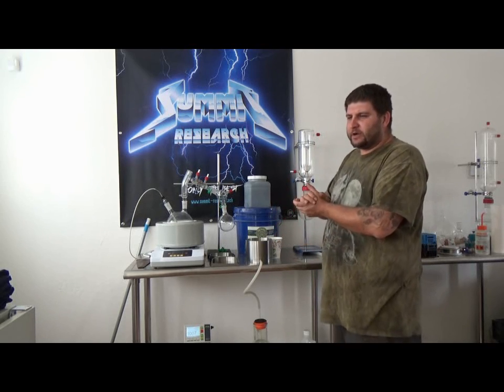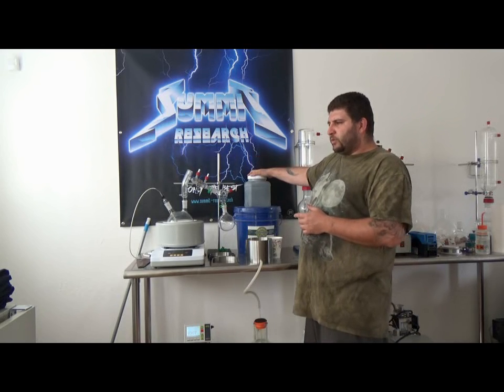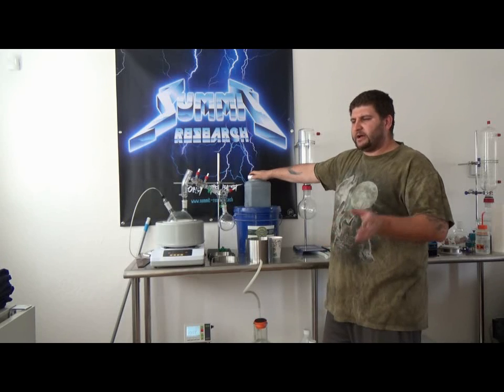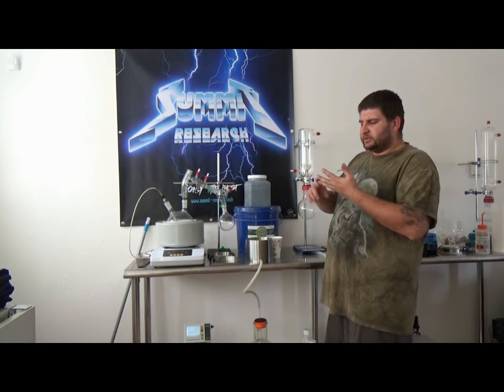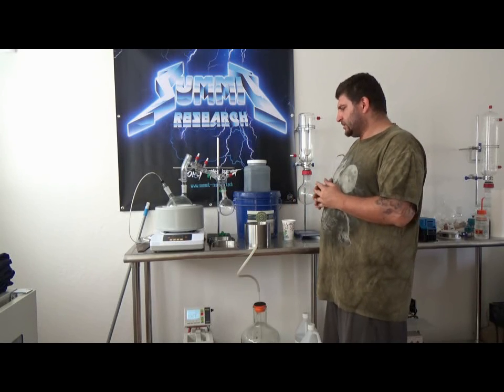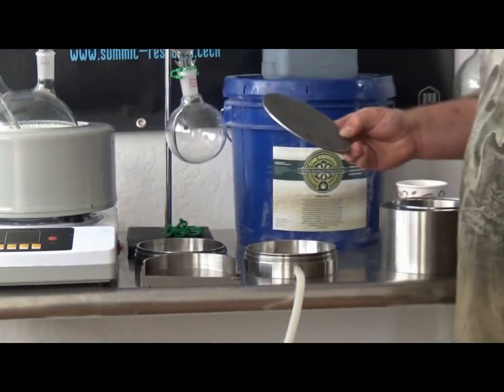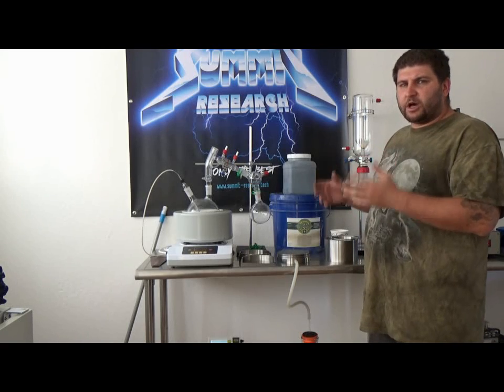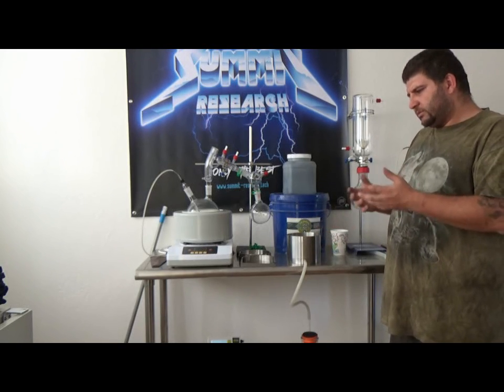Fractional Distillation of Curatives - The Basics - 2 of 3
This video is the second in the series, please send us questions as we may answer.

Video 2 is the debut of the Summit Hochstrom High Flow Laboratory Filter that will replace all glass filters in labs. This new patented plate technology is superior in any way to all other filtration.

*Update* 1/1/2020 Please view my other videos on the PIG Filter (pressurized inert gas filter) for large scale filtration.

Please enjoy the tips on filtering cannabis oleresins to prime distillation performance.

Intro to beginning basics of distillation of curatives and all related components.  This is an intro, how things work and basic knowledge needed to understand the process from 0-99% minus small details we will include in questions answered and update video for more depth.